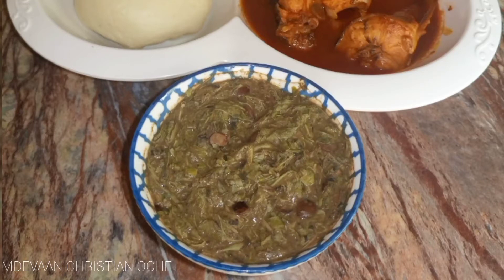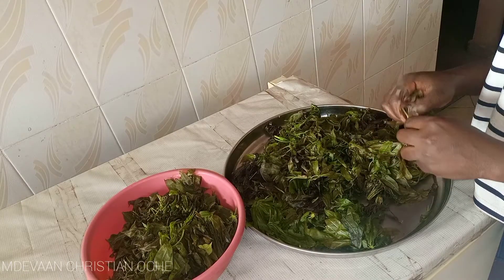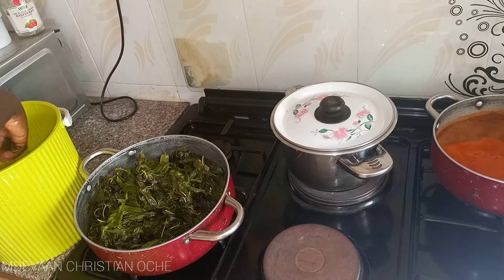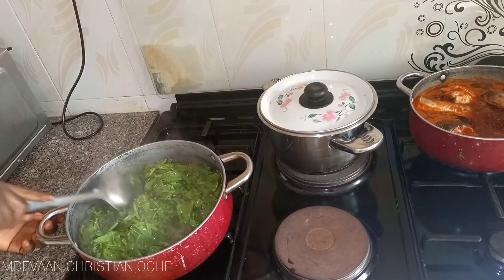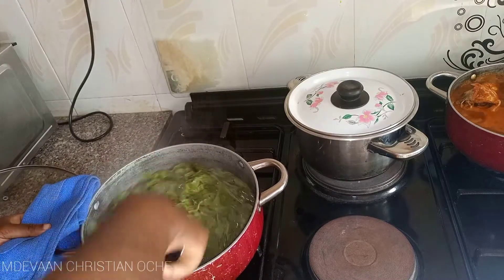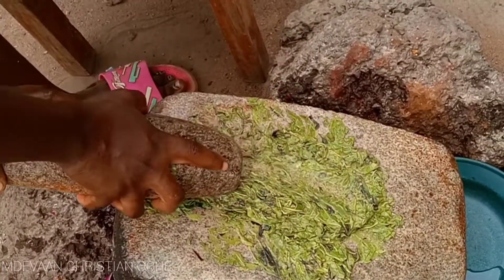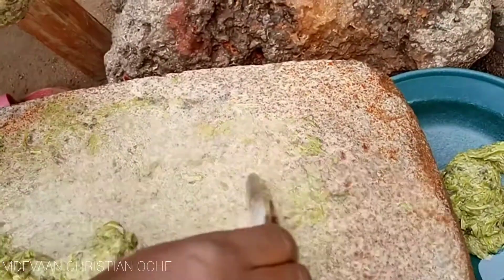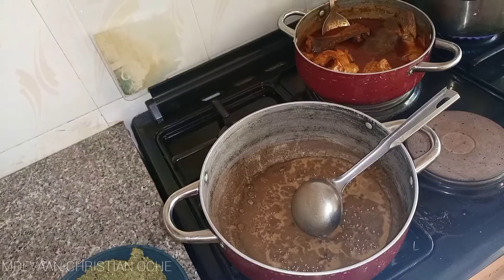How to Prepare Delicious Nigerian Tiv Soup Recipe ,VAMBE SOUP - MDEVAAN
How to Prepare Delicious Nigerian Tiv Soup,VAMBE - MDEVAAN

Vambe leaves
nune
gbaaye
yiye - black pepper
fresh pepper (optional)
seasoning

tools
Grinding stone / blender

How to cook tiv food
How to cook tiv meals
How to prepare Tiv food
How to cook tiv Soup
How to prepare Tiv soups
How to cook soups from Benue State